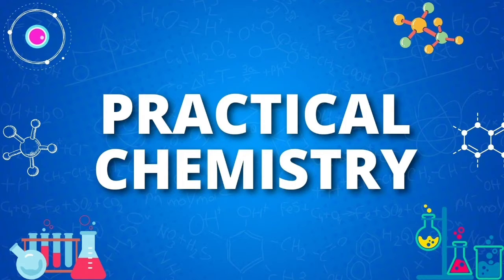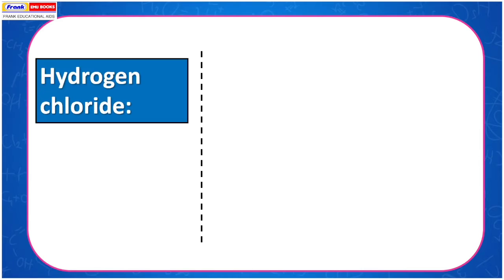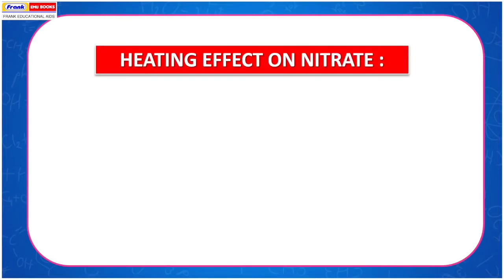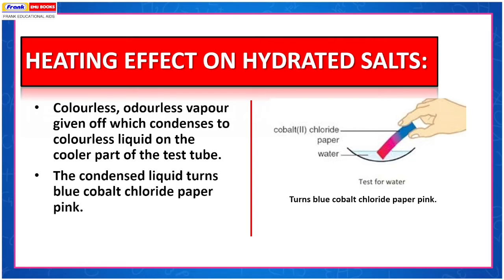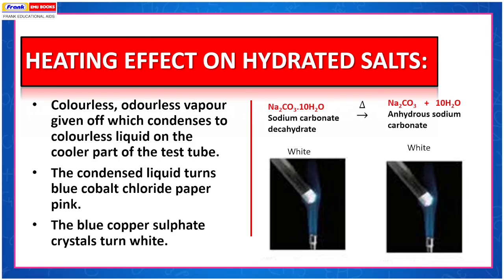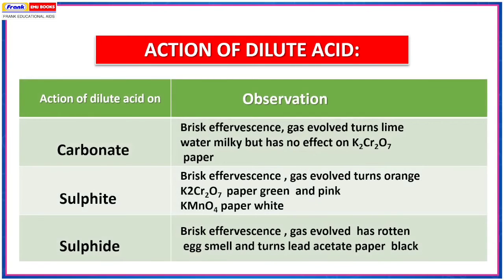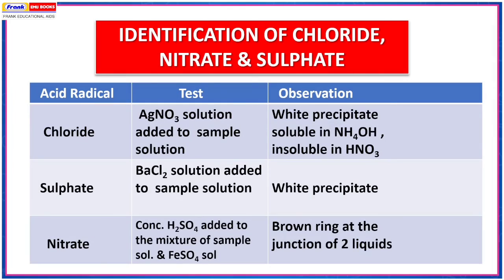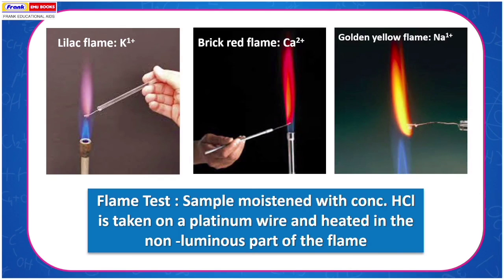ICSE Chemistry 9 - Chapter 9 - Practical Chemistry